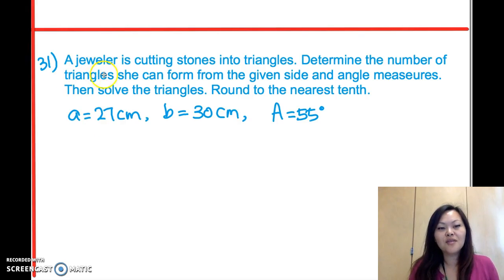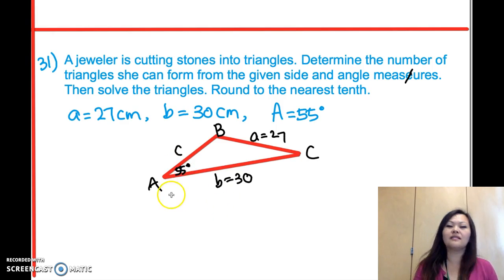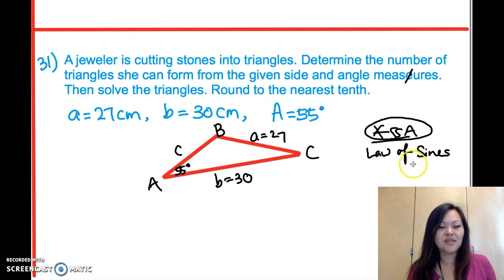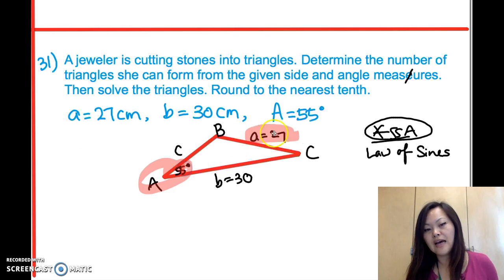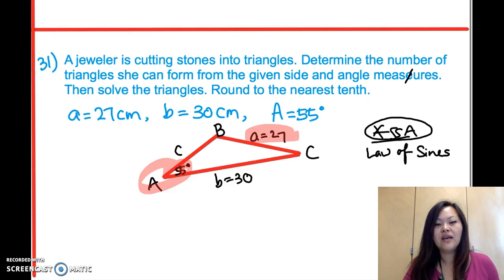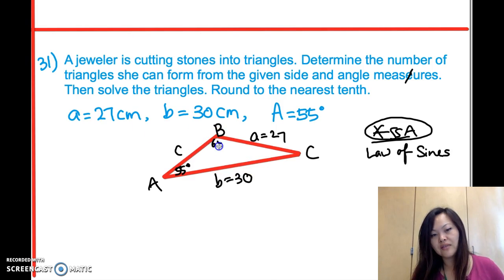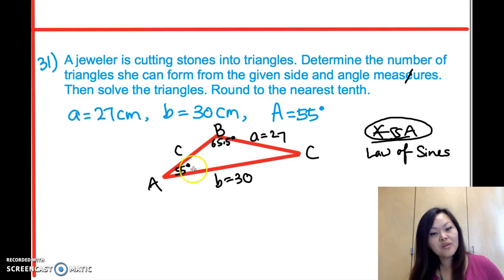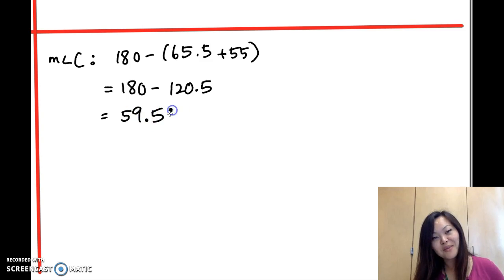law of sine (SSA)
Video got cut off. But you can finish if off, right?